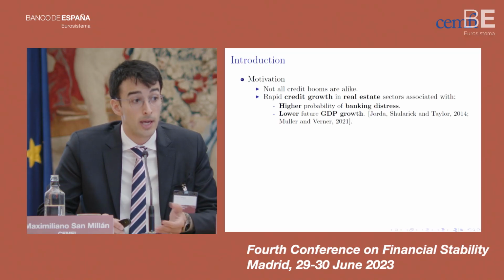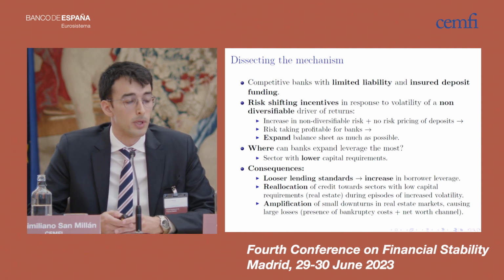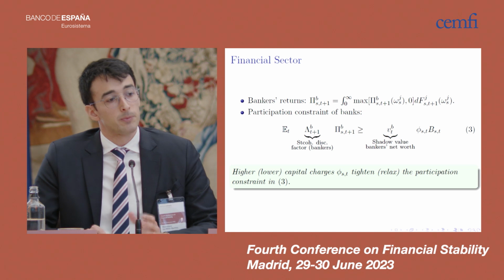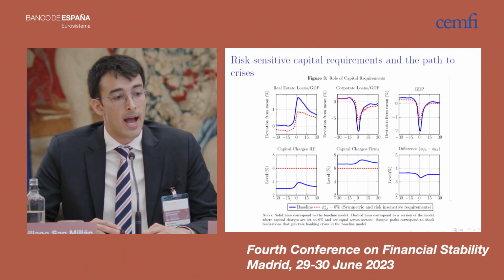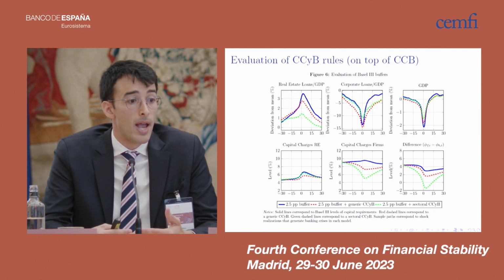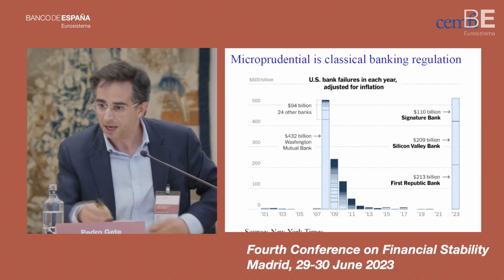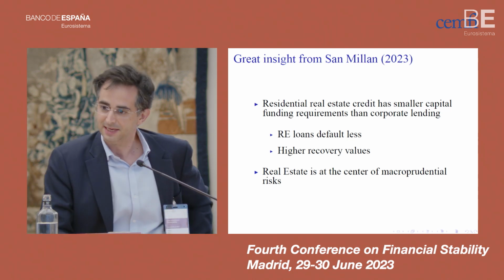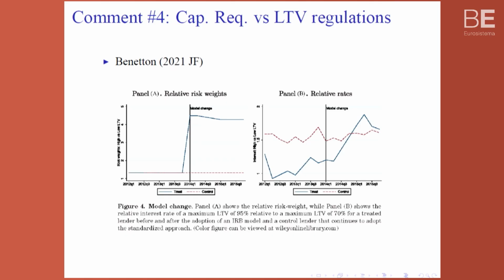5. Sectoral credit allocation, capital requirements and financial stability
Banco de España in cooperation with CEMFI organises a series of biennial conferences to promote the research and discussion of topics related to financial stability and macroprudential policy among academics, practitioners, and policy-makers. The Fourth Financial Stability Conference will take place on 29-30 June 2023 at the Banco de España’s headquarters in Madrid.